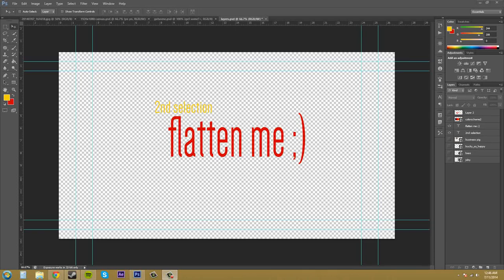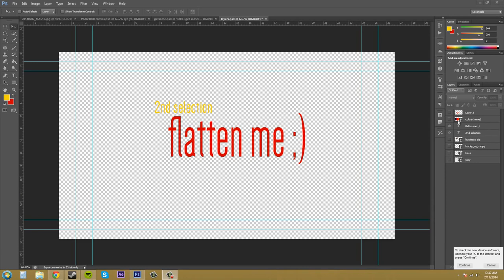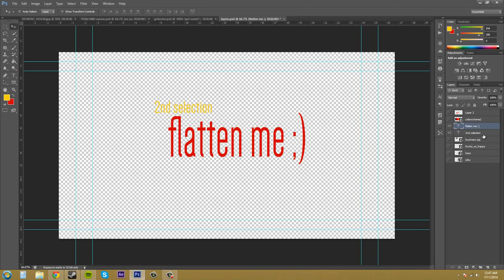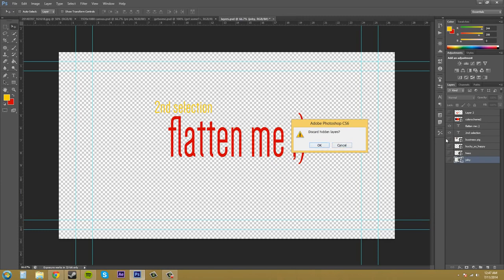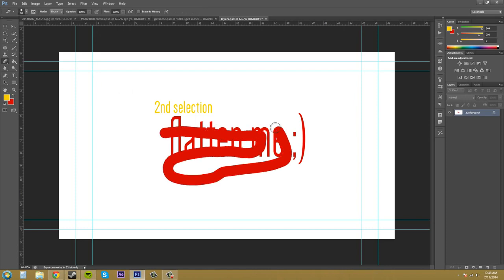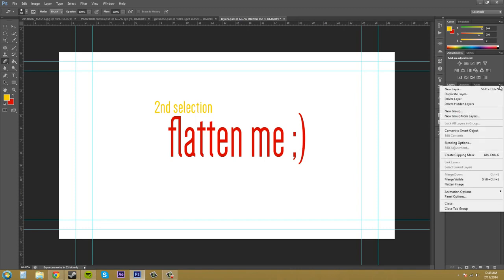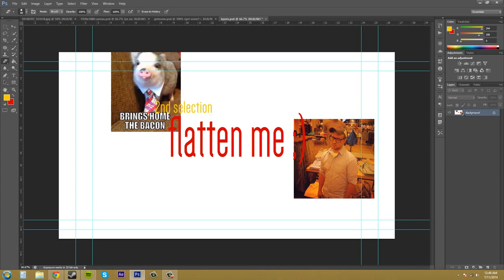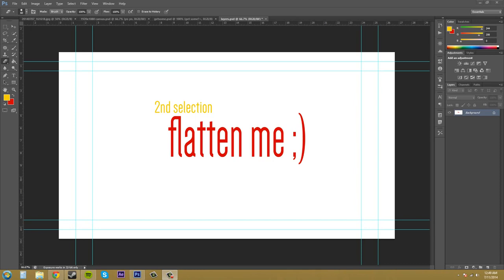Photoshop CS6 Tutorial 53 Learn how to Flatten Images BY ASAD